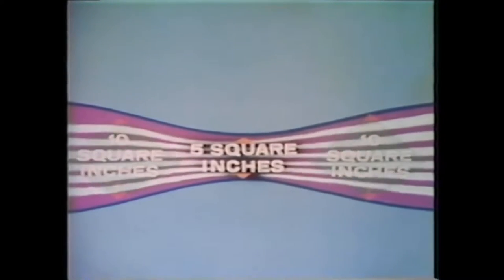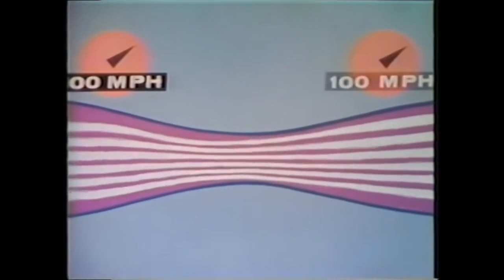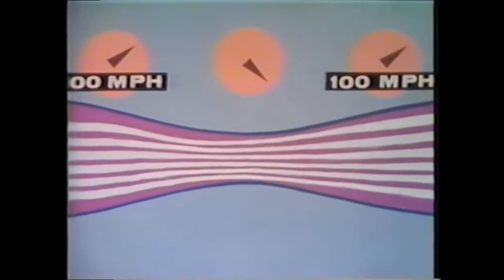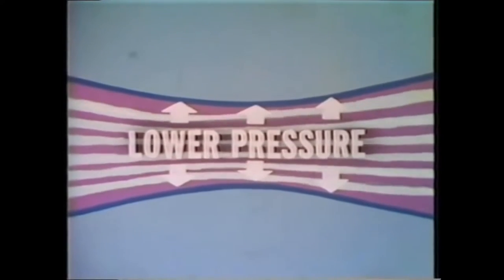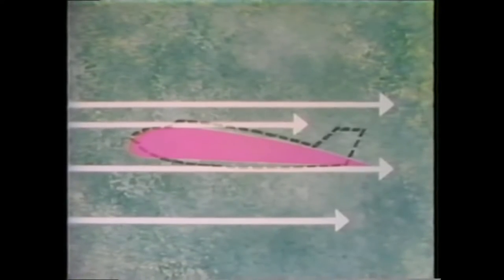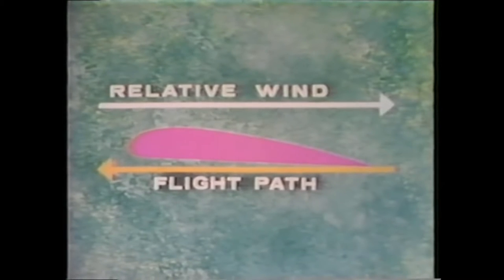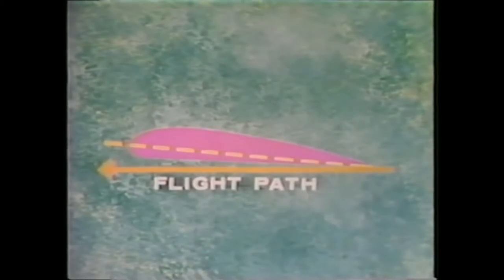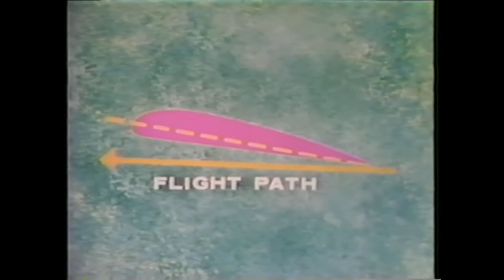how airplanes fly